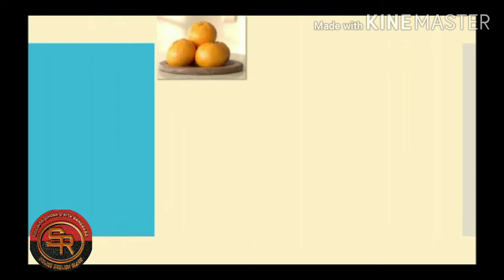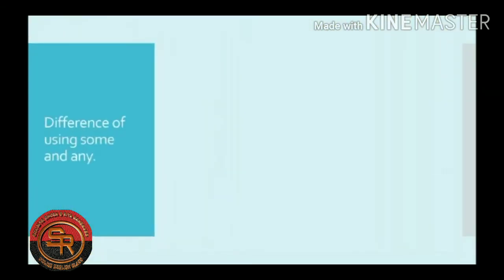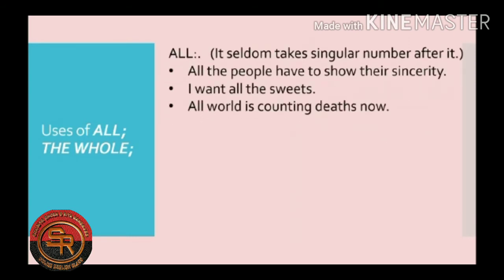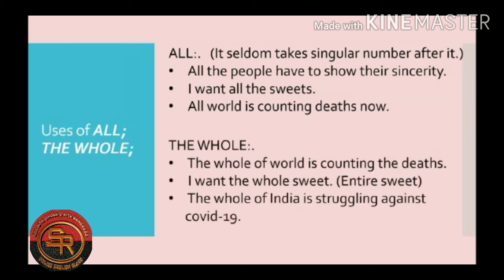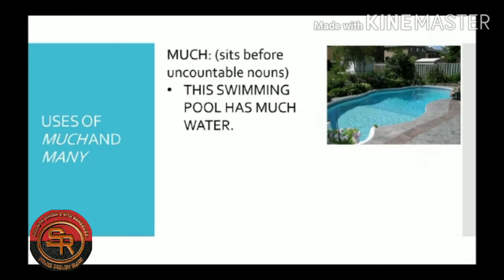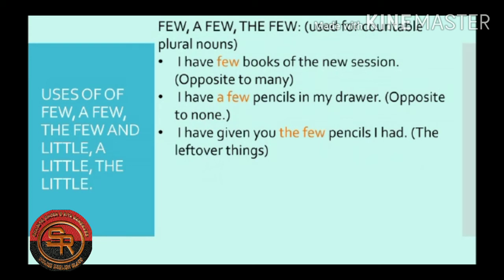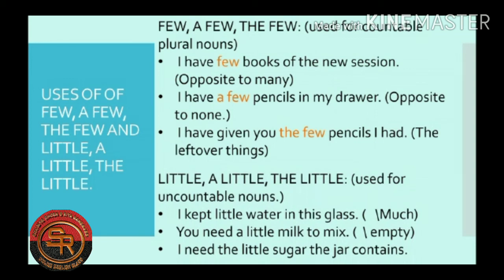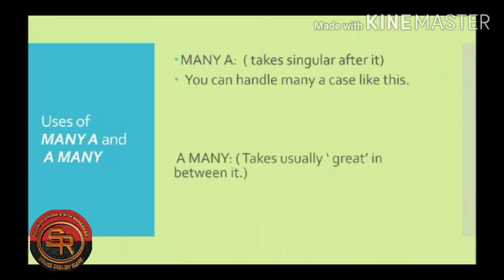DETERMINERS - QUANTIFIERS - ENGLISH COURSE GRAMMAR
DETERMINERS are the words which determine something.
Determiners correct uses
Learn Determiners with tricks
Determiners Quantifiers
 DETERMINERS in English